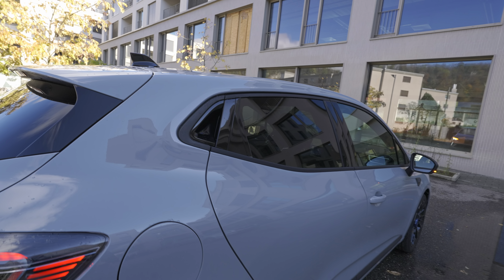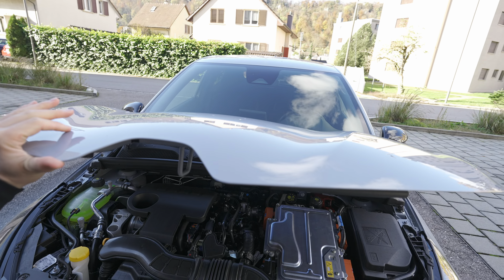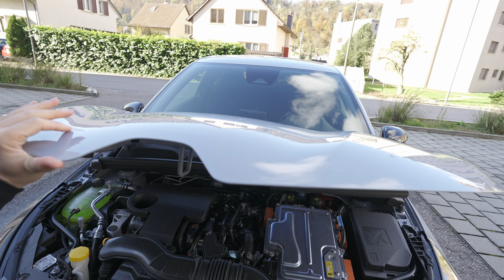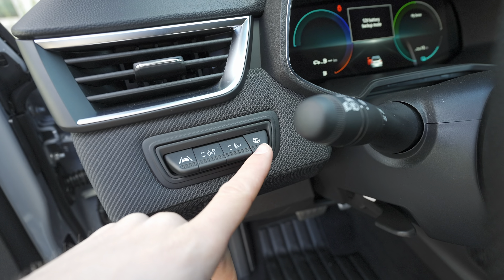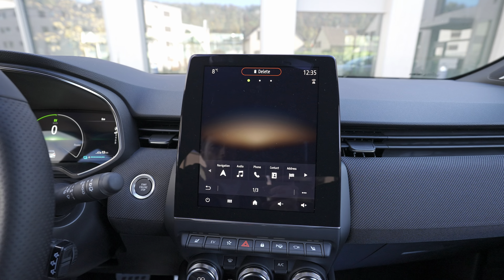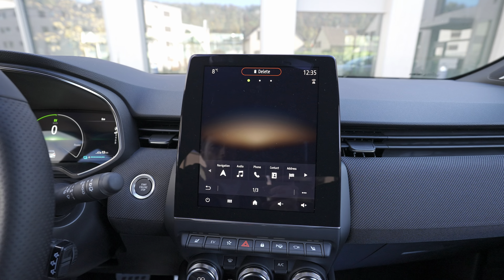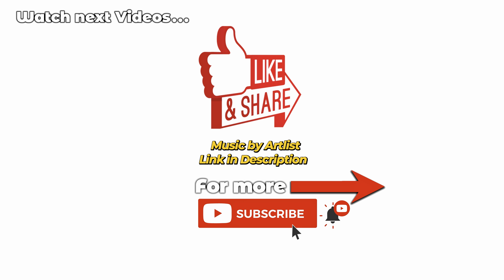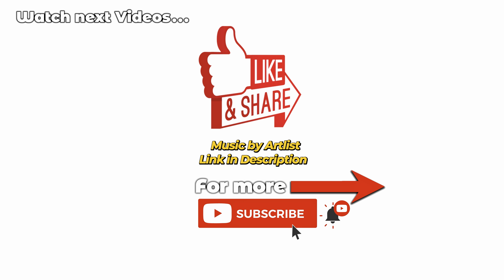New Renault Clio 2024 In-Depth Review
✅ GARAGE GALLIKER: carplanet.ch

Renault Clio
Price: 28650 CHF
Consumption (WLTP): 4.2 l/100 km
CO2 emissions (WLTP): 95-109 g/km
Top speed: 174 km/h
Battery location Under the trunk
Electric motor location: Integrated into the transmission
System power: 143 Hp
Internal combustion engine specs
Power 94 Hp : 148 Nm
1598 cm3 | 4 Cyl.Inline
Trunk (boot) space : 391 l - 1069 l
Fuel tank capacity: 39 l
Length: 4053 mm
Height: 1439 mm
Wheelbase: 2583 mm
Ground clearance: 142 mm
Turning circle : 10.4 m
Automatic transmission E-Tech Multimode
Front suspension Independent type McPherson
Rear suspension Spring Strut, Elastic beam

THE ALL-NEW RENAULT CLIO E-TECH FULL HYBRID SHOWS OFF ITS MODERNITY ALONGSIDE ICONIC PREVIOUS MODELS.

The success of the Renault Clio has never ceased, with almost 16 million sold worldwide since it launched in 1990. After 33 years of sales, the Clio is still right up there as one of the most popular cars in France. It has proved timeless, reinventing itself to align perfectly with customers’ expectations.

With a new more assertive and elegant style and a chic, polished interior, the All-new Renault Clio is beginning a new era with an initial interpretation of the brand’s new design language. Its new look combines the technical side with a dynamic one, with a totally redesigned lighting signature and taught, precise and efficient lines that give the All-new Renault Clio a more marked personality.

And in terms of engine power, it’s always kept pace.

Today, the All-new Renault Clio is fitter than ever for the times, meeting the public’s new expectations through a major asset – 145 hp E-Tech full hybrid engine. It combines driving pleasure with fuel economy, with an average consumption of 4.2 l per 100 km. The All-new Renault Clio is also available in several finishes, including the new Esprit Alpine, which gives it an even more powerful personality.

All of these new features are bound to delight Clio lovers – and that idea is what inspired this film. Renault wanted to highlight the Clio in a sort of parade, flanked by previous iconic models such as the Clio III RS Trophy, the Clio V6 and the Clio Williams.

The All-new Clio E-Tech full hybrid paces up and down the streets of Valencia in Spain, like a super model on the catwalk, passing some of the city’s most iconic sights, such as the Ciudad de las Artes y de las Ciencias. Against a backdrop of a guard of honour, cameras flashing and models adorned in haute couture looks, the new design of the Clio does not go unnoticed, drawing admiring looks from everyone that it passes.